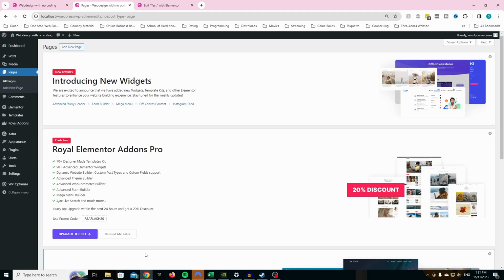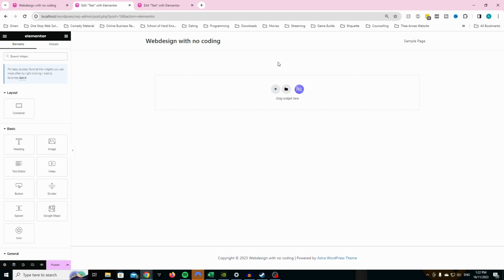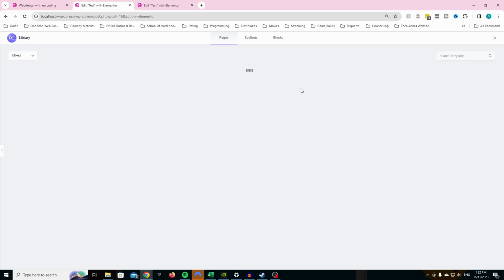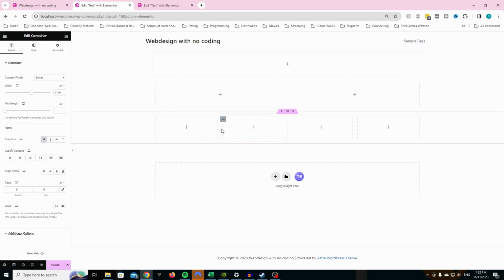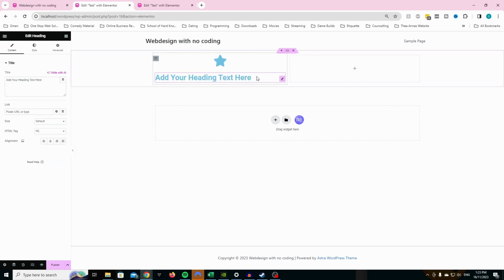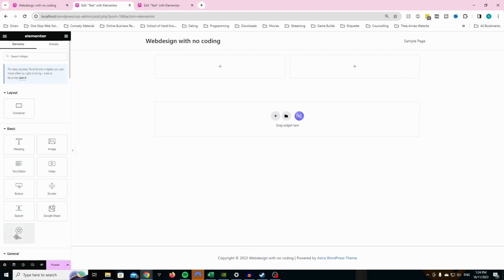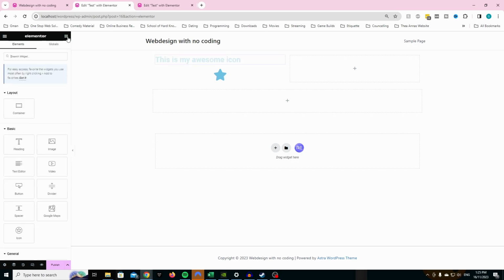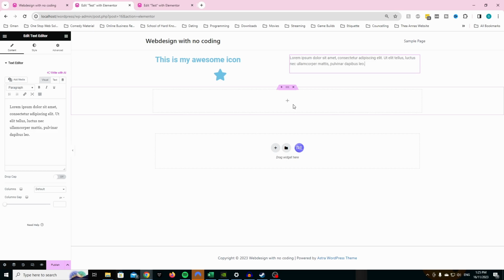Web Design Course Section 5 Part 1 Using Sections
In this part of the course, learn how to use sections in WordPress with Elementor to build and organize the structure of your website — no coding required! Sections are the foundation of every page, and mastering them will help you create clean, professional layouts with ease.

✅ What you’ll learn in this video:

What sections are in Elementor and why they’re important

How to add, edit, and delete sections

How to adjust section layout, padding, and spacing

Tips for organizing content using sections

How to use sections to create responsive, mobile-friendly designs

This step-by-step guide is perfect for beginners using Elementor in WordPress to build their own website from scratch. Watch now and start mastering Elementor’s powerful section features!